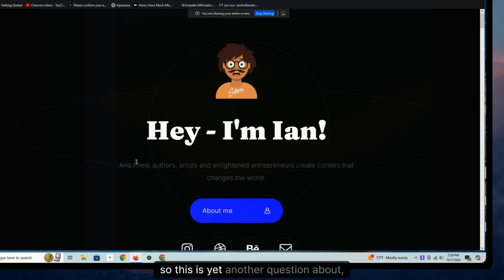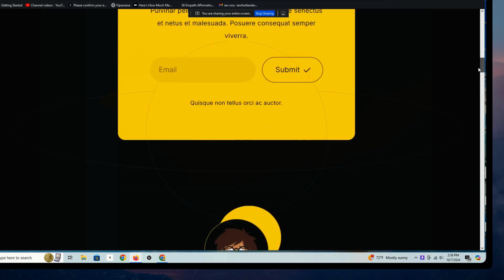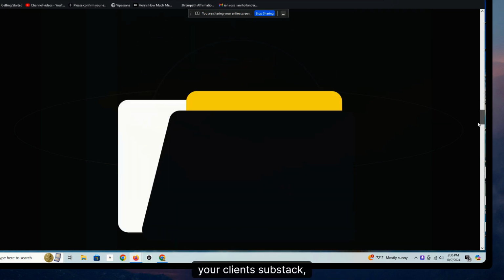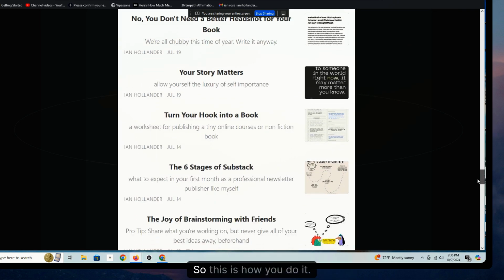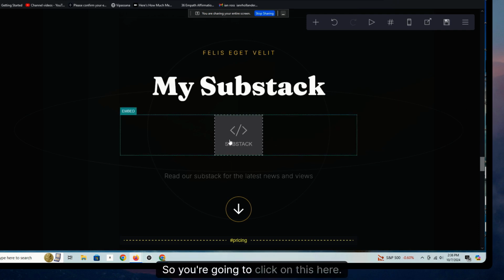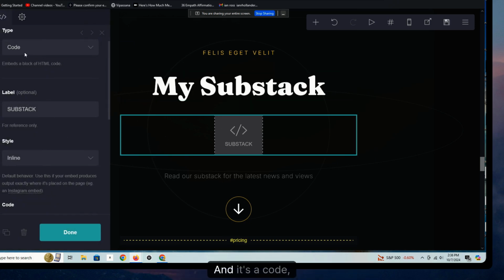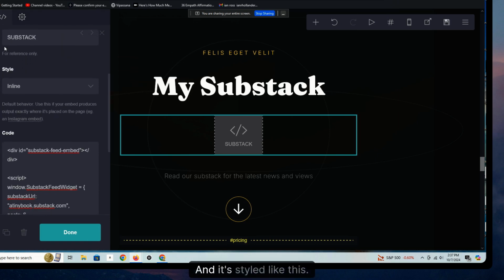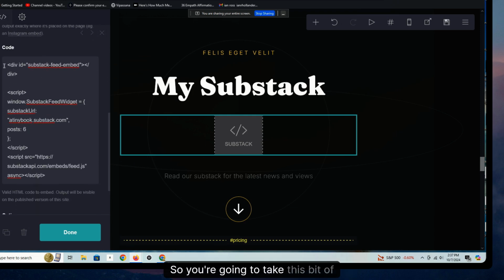How to Use Carrd with Substack: Make Landing Pages for Substack Users on Carrd for Easy Money